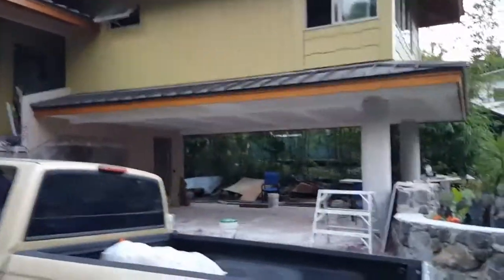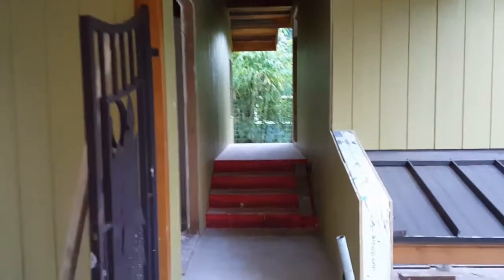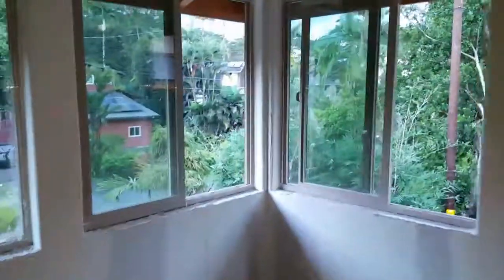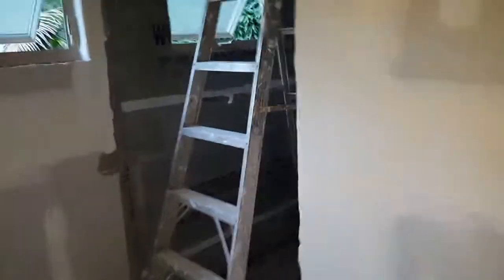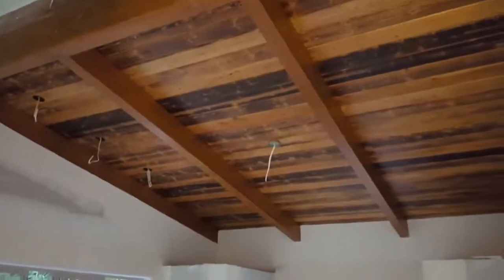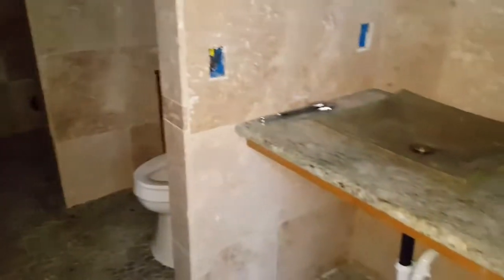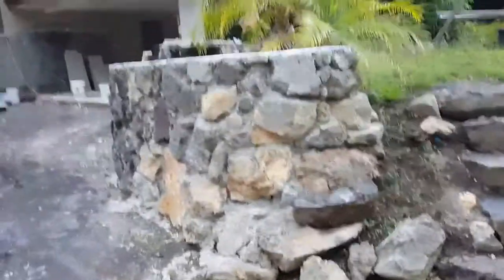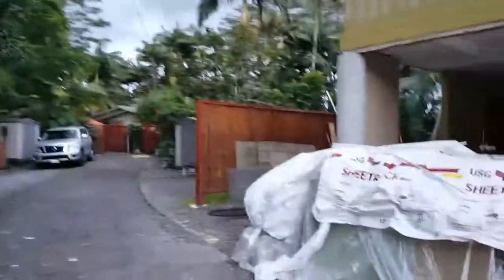Update July 30, 2017 Reeds Island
Hilo Hawaii